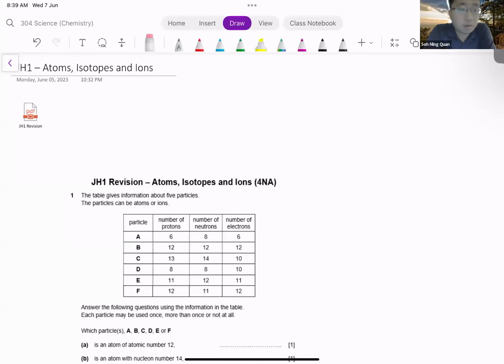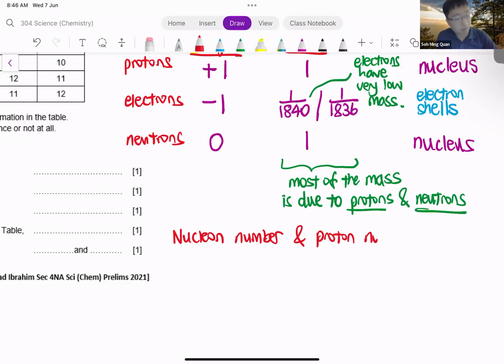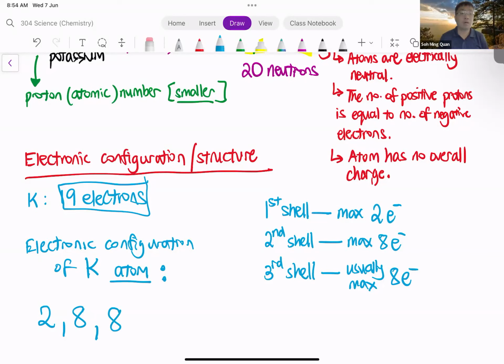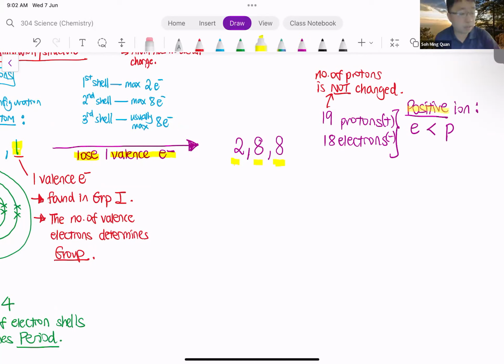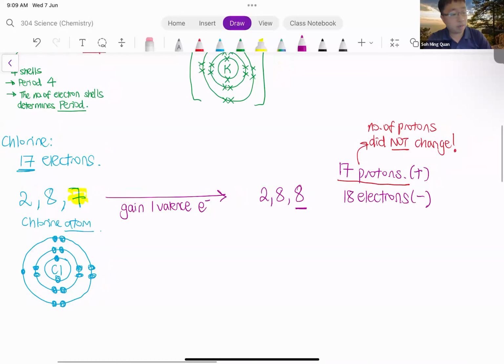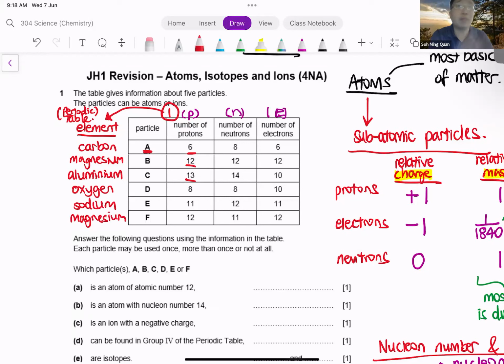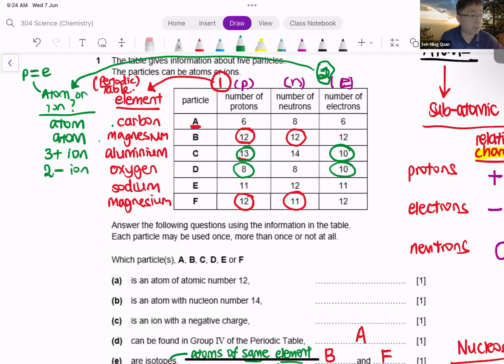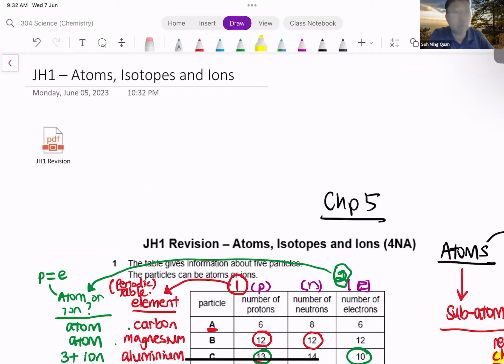(4 Responsibility) JH1: Atoms, Isotopes and Ions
The first lesson in a series of Zoom consults to revise atomic structure, ions and isotopes, along with techniques in problem solving questions related to the number of protons, electrons and neutrons.